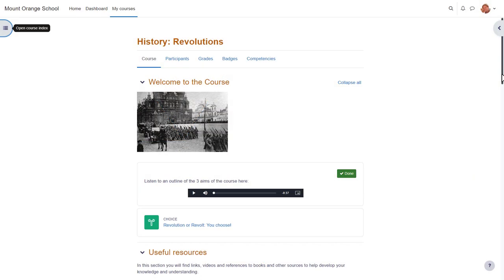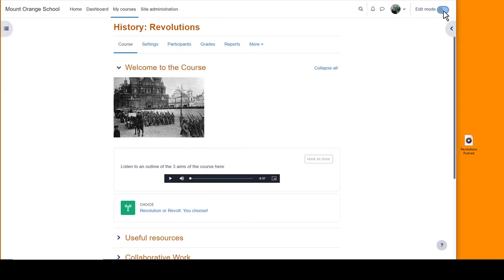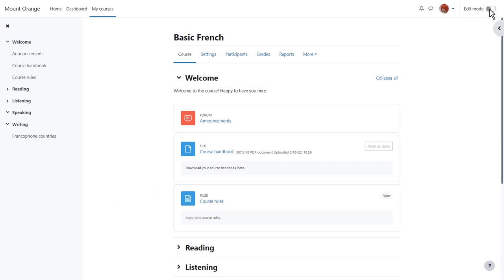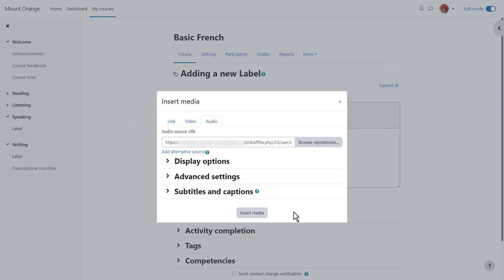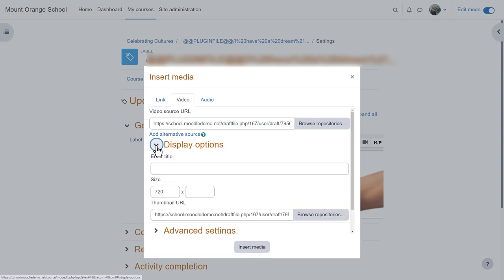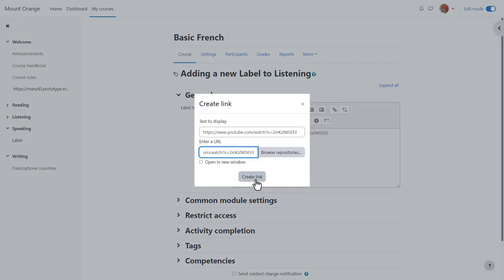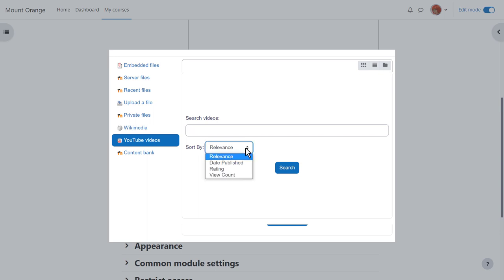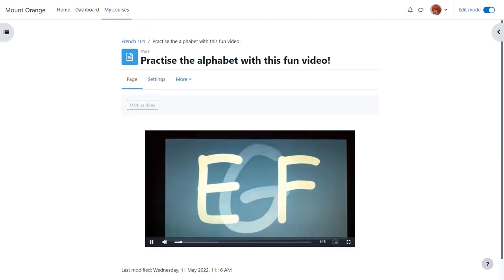Display sound and video files in Moodle